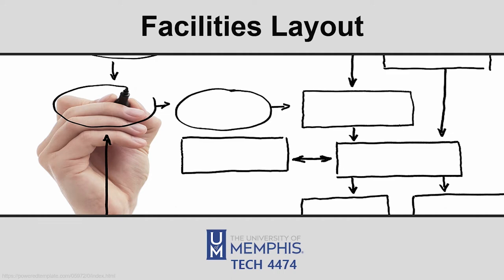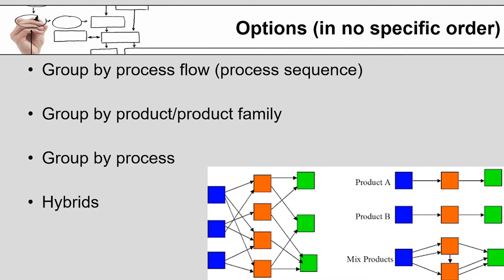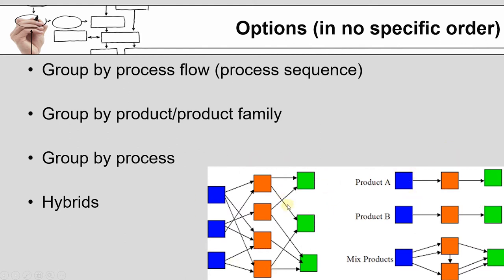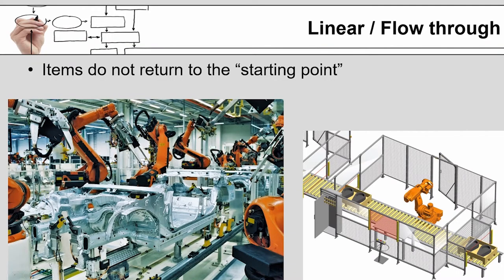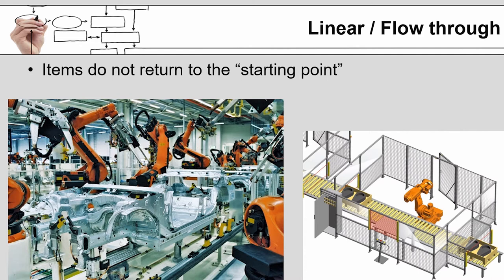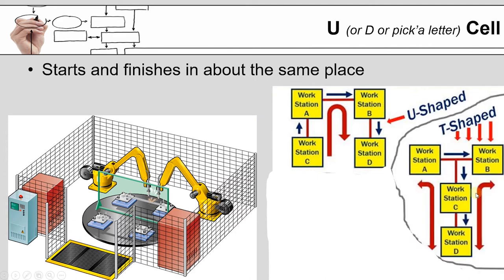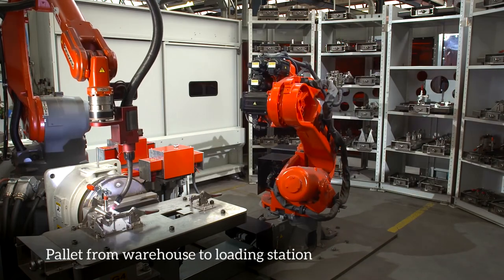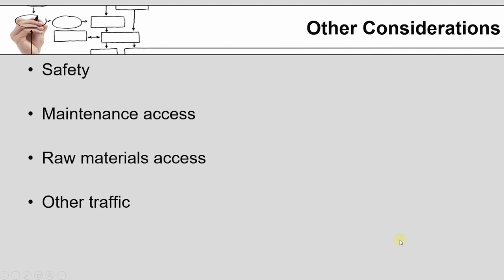Facilities layout lecture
This video is my intro to facilities layout. This video is part of a series that will cover the software and hardware in TECH 4474 and while can be used by anyone, has been specifically targeted to the University of Memphis TECH 4474 Automation and Robotics class, and may include some references to that class that might not make as much sense to someone else.

Contents:
- Cellular layouts
- Linear layouts
- Layout considerations